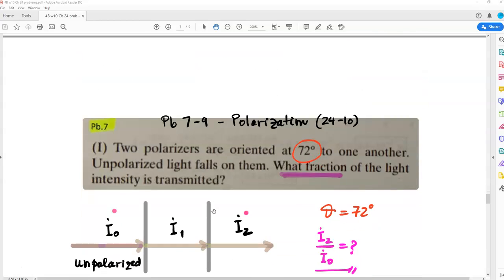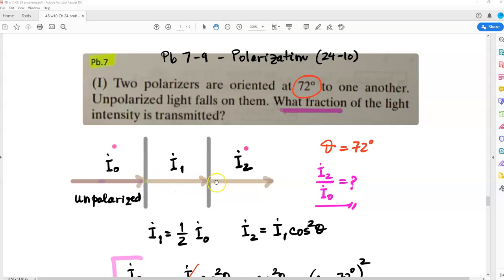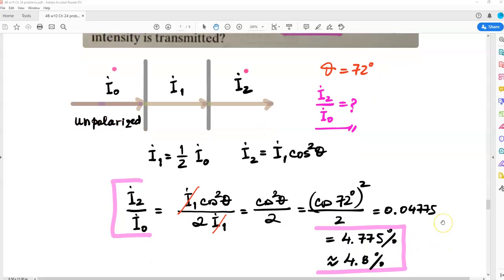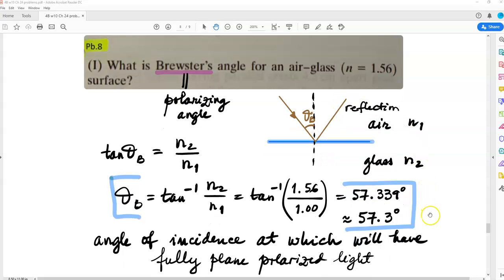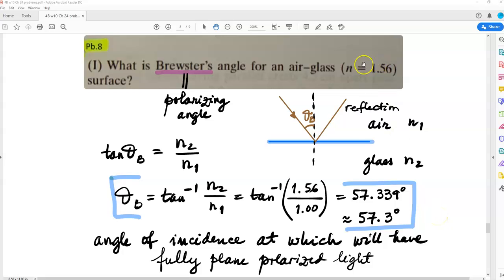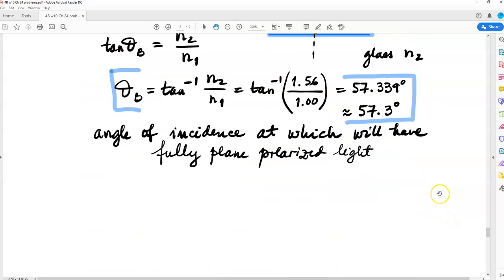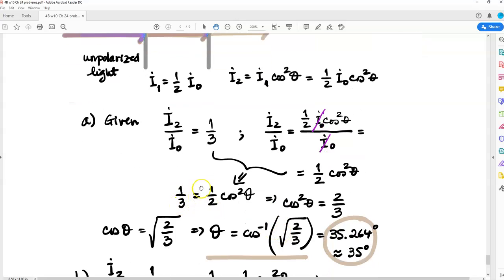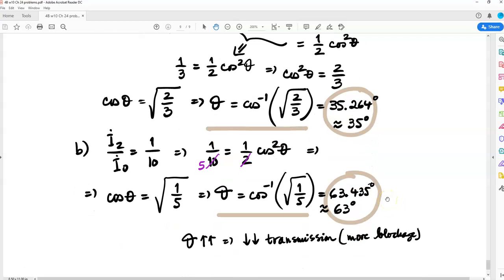4B Ch 24 Practice Part 3 (Pb. 7-9)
Giancoli 7e Ch 24 The Wave Nature of Light